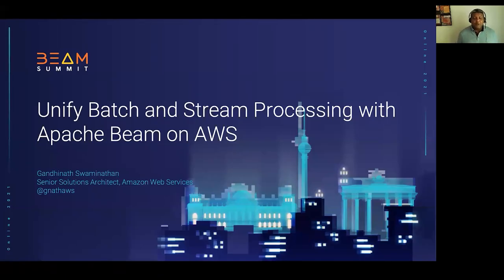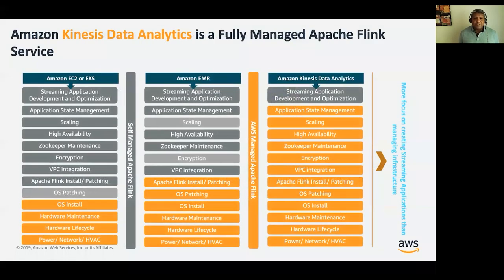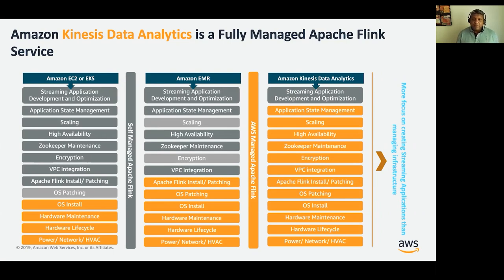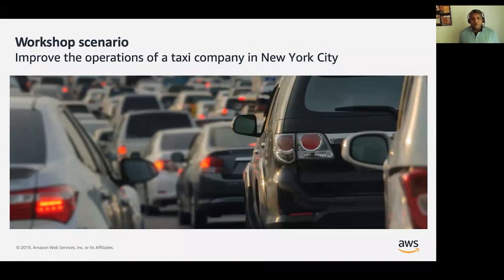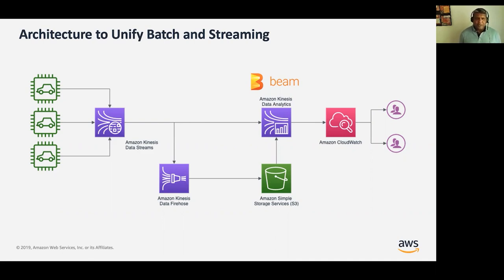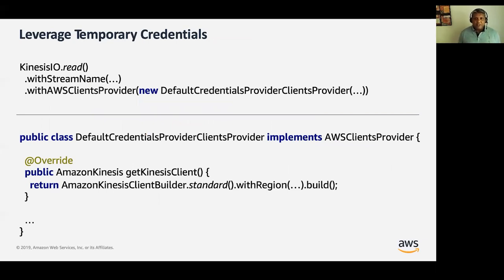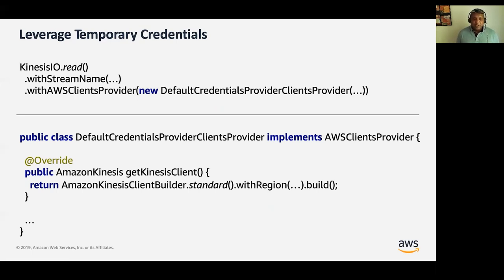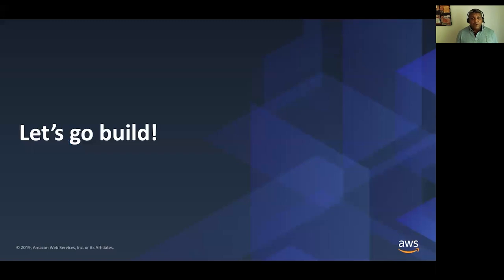Beam Summit 2021 - Workshop: Build a Unified Batch and Streaming Pipeline with Apache Beam on AWS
In this workshop, you explore an end to end example that combines batch and streaming aspects in one uniform Beam pipeline. You start off with building a Beam pipeline to analyse taxi trip events. You deploy the the pipeline to Amazon Kinesis Data Analytics for Apache Flink to analyse incoming events in a streaming fashion. You also implement archival of the streaming data to Amazon S3 for long term storage. Finally, you extend the Beam pipeline by adding new metrics to the generated output. After applying the changed to the streaming pipeline, you reprocess the archived data in a batch fashion to backfill dashboards with the newly added metrics.

In case you were not able to attend live you can run this workshop on your own